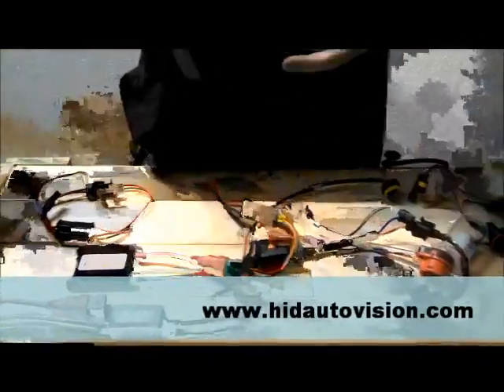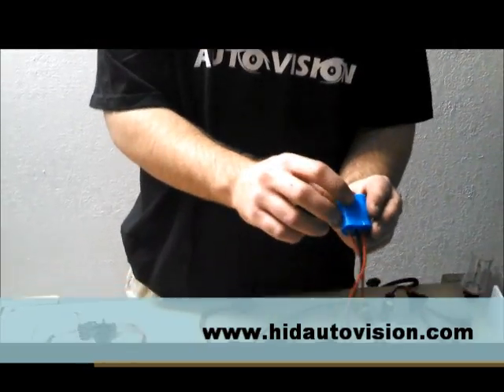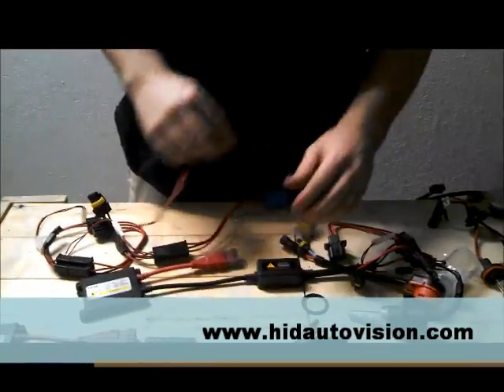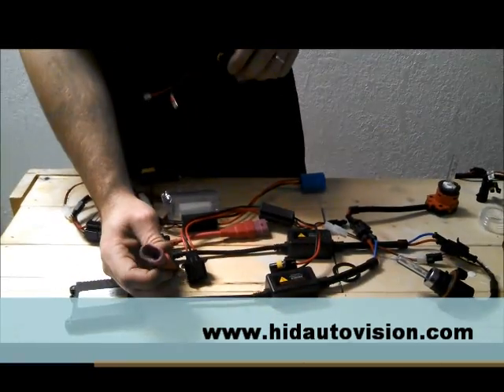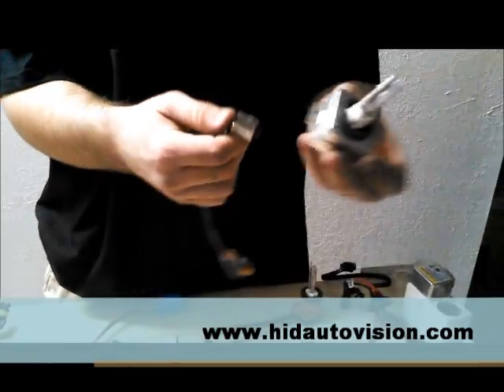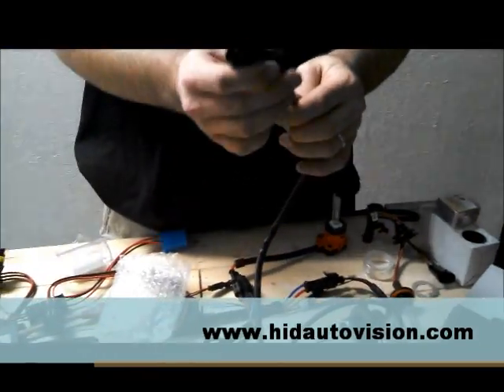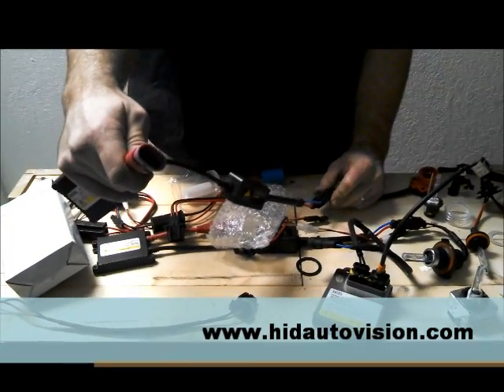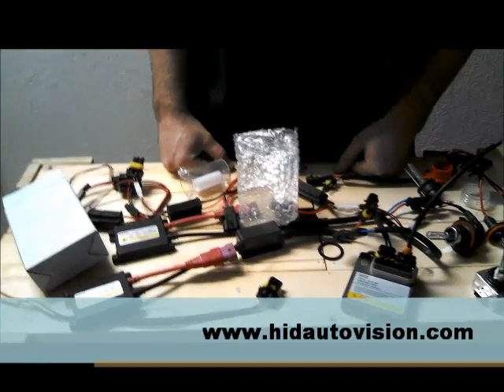HID Kit Install & Parts Overview Part 2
we take you through a step by step description and explanation of all parts included in our HID Conversion Kits. We go through all the different installation tips for all bulb sizes as well. This video is part 2 of a 2 part video Visit us today